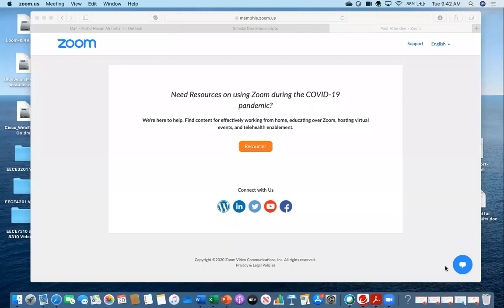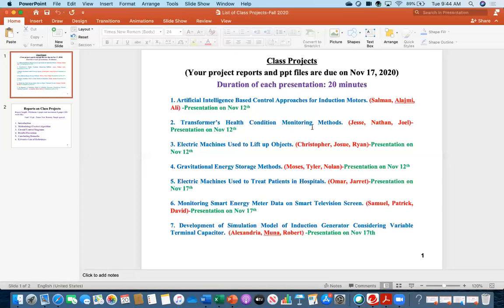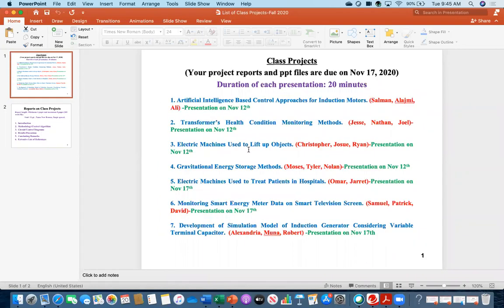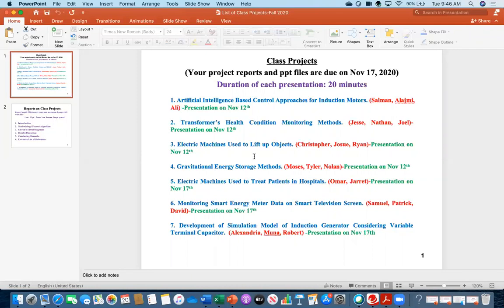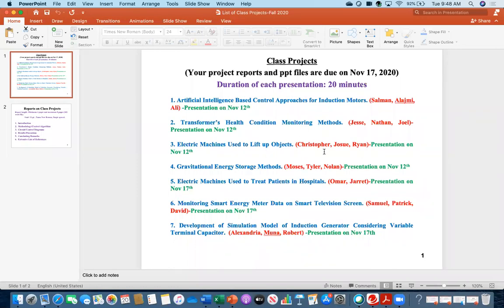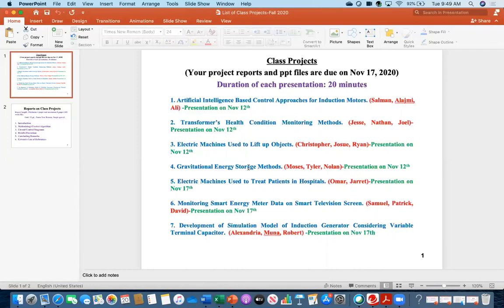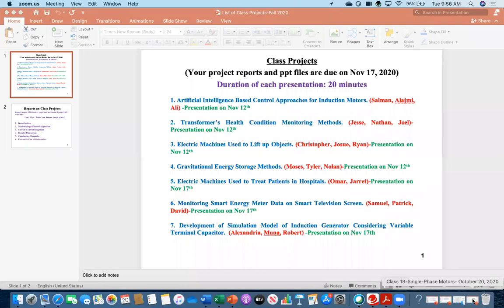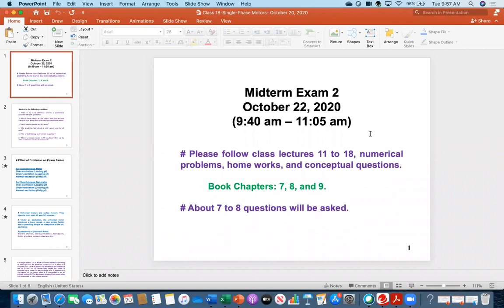Class Lecture 18 October 20, 2020